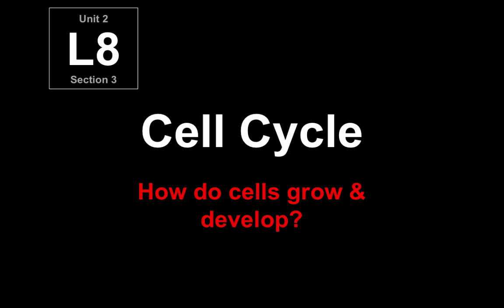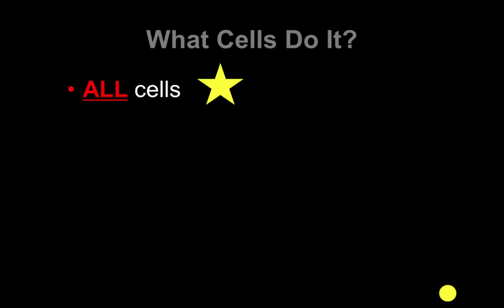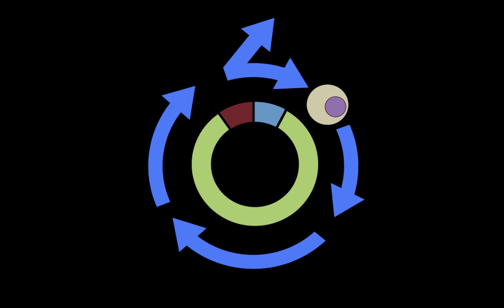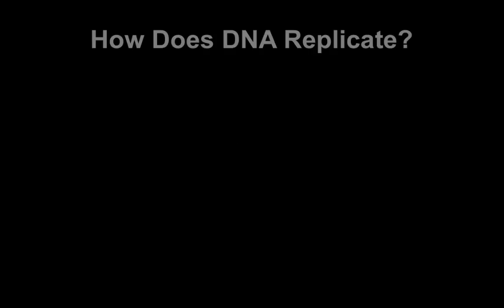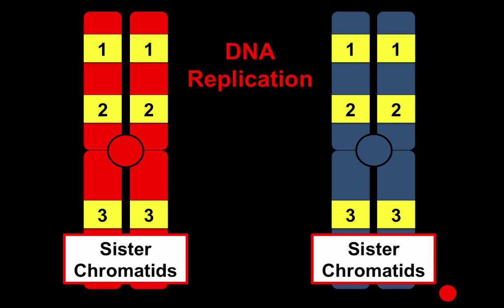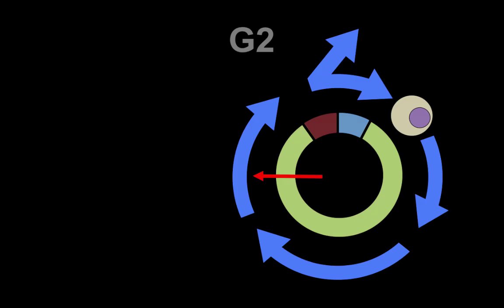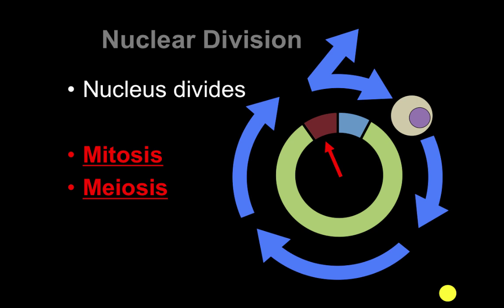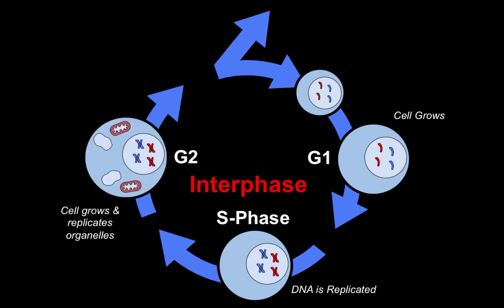2-L8 Cell Cycle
Table of Contents:

00:00 - Cell Cycle
00:05 - Review
00:19 - What Is The Cell Cycle?
00:32 - What Cells Do It?
00:44 -
00:45 - What Are The Steps?
01:09 - What Is Interphase?
01:33 -
01:48 - G1
02:16 - S-Phase
02:26 -
02:27 - How Does DNA Replicate?
02:42 -
03:19 - Why Is Replication Necessary?
03:59 -
04:00 - G2
04:32 - Nuclear Division
04:57 -
04:59 - Cytokinesis
05:18 -